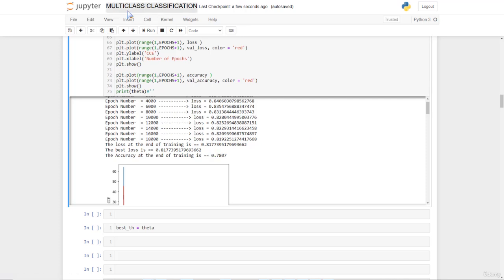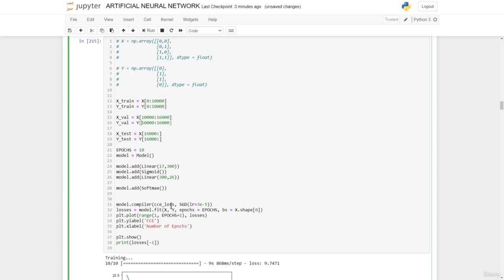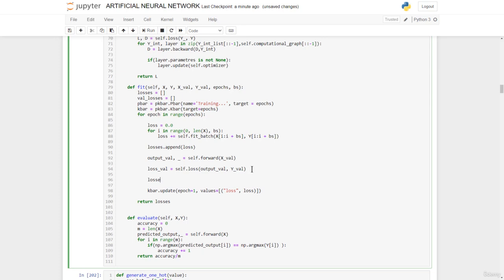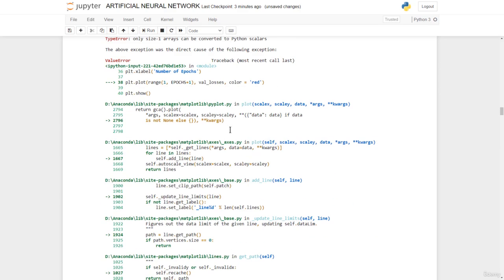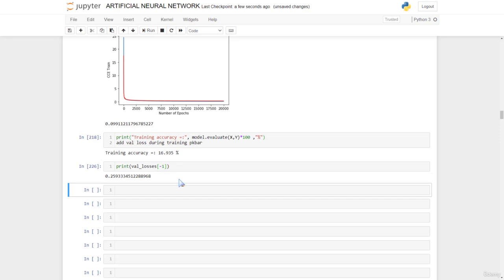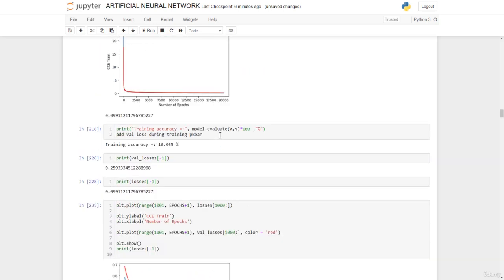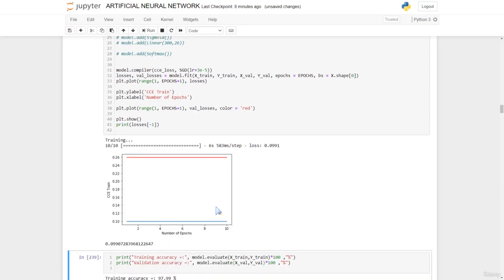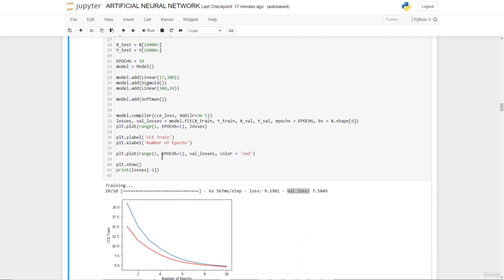41. Neural Networks Validation and testing